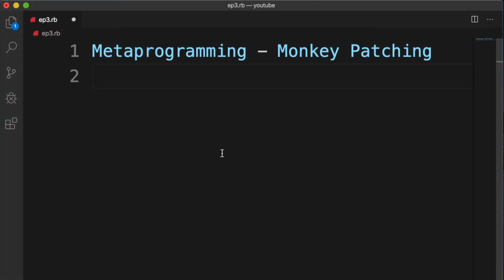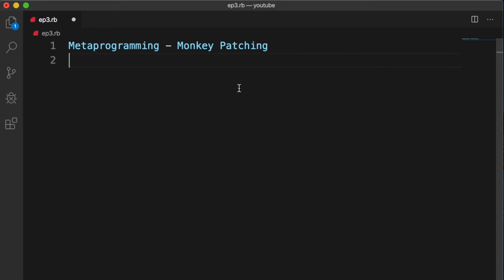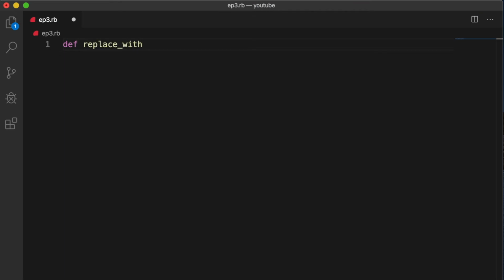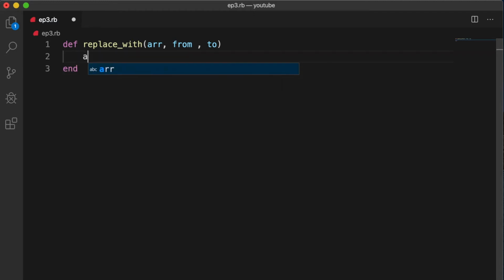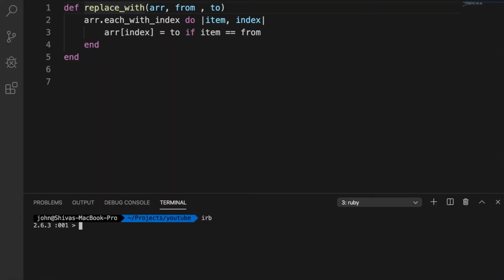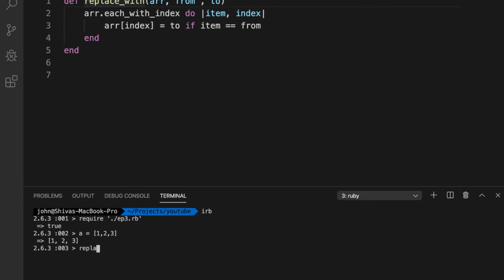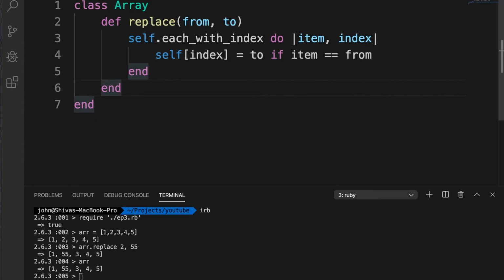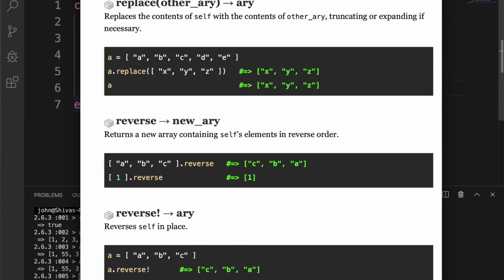Ruby Metaprogramming Series: Ep3 : Monkey Patching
Hey there, welcome to my tutorial. You will get to learn about monkey patching, what it is actually, and why not to use it.